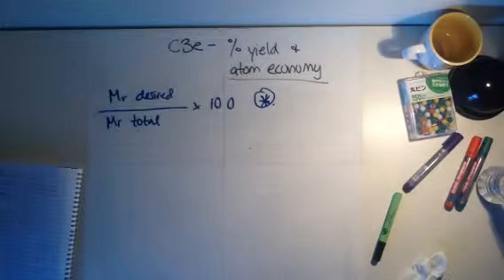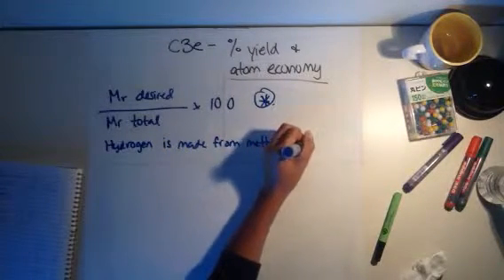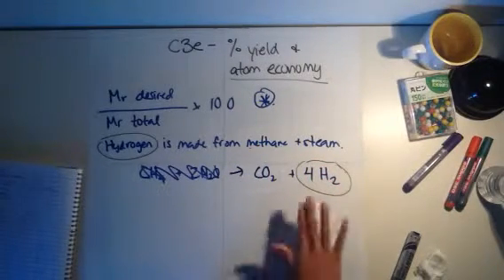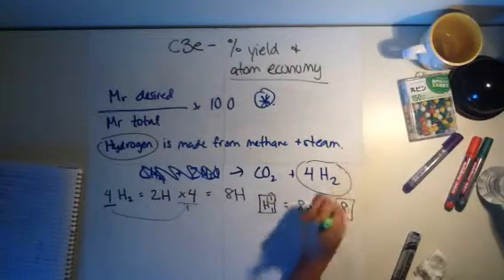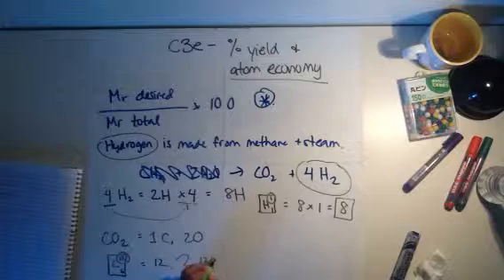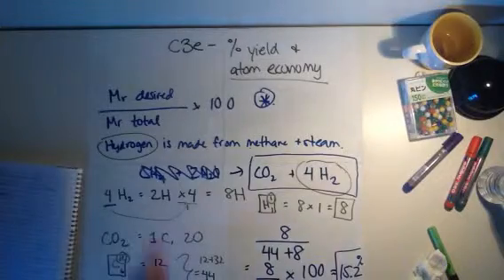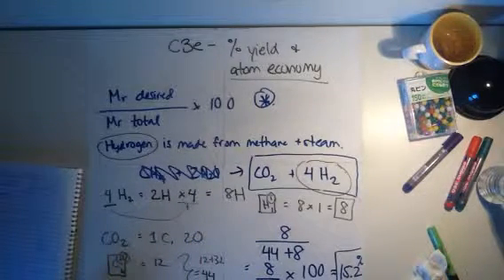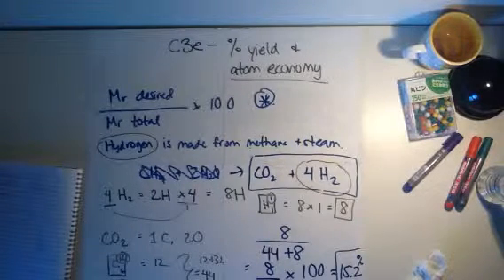C3e - Part 2 (atom economy example)